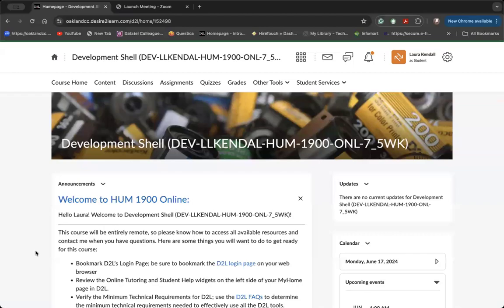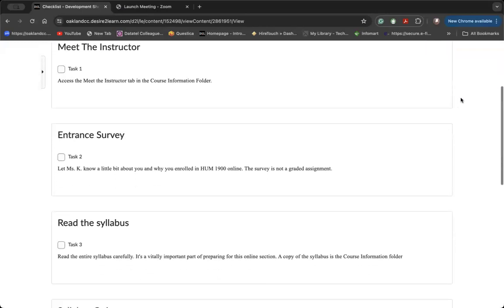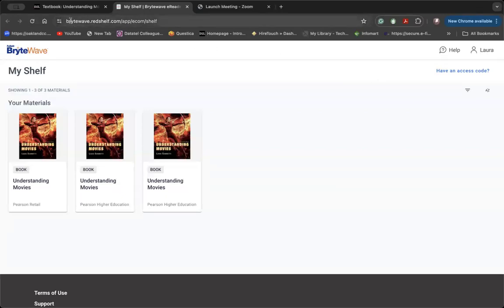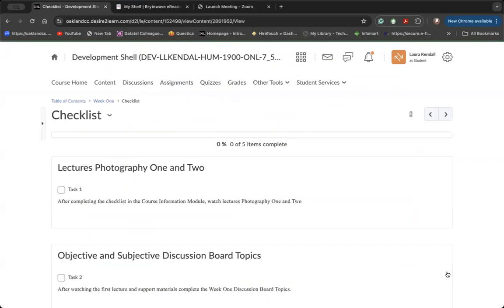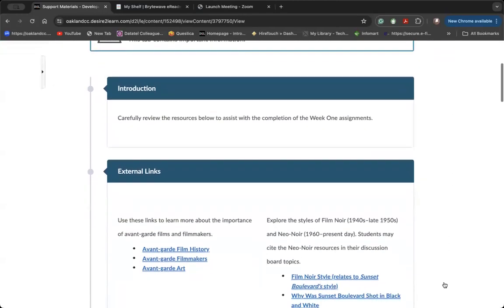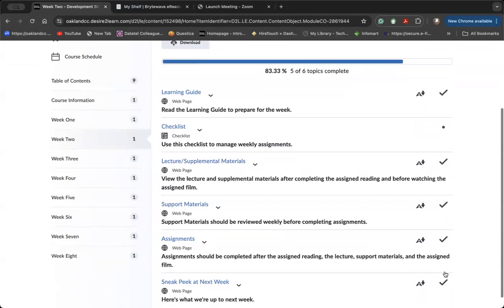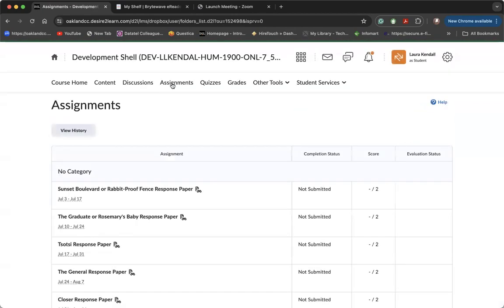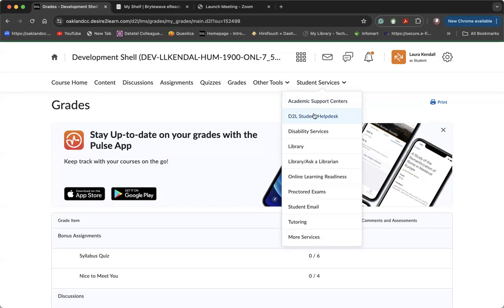Course Content on D2L (7.5 weeks)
This instructional video shows you how to access course content on D2L.